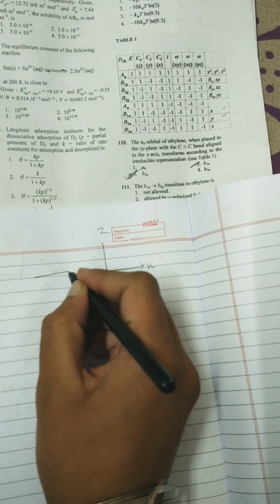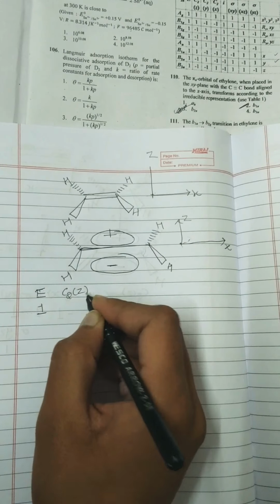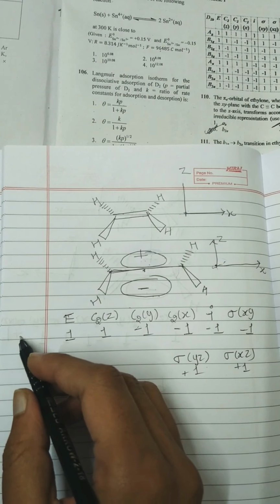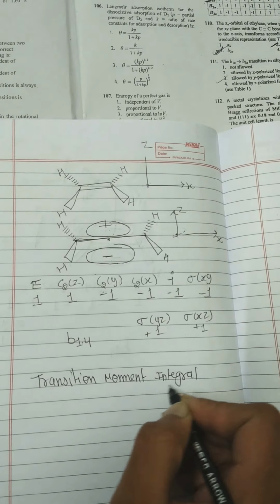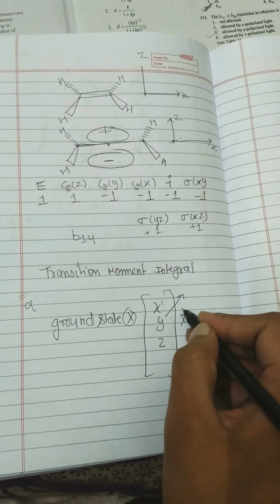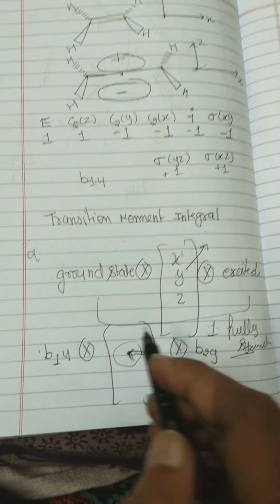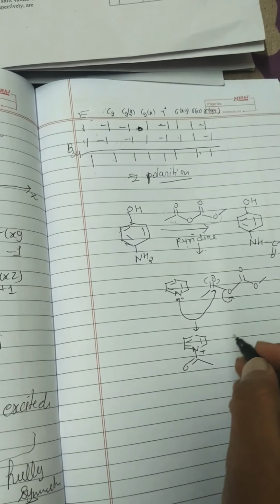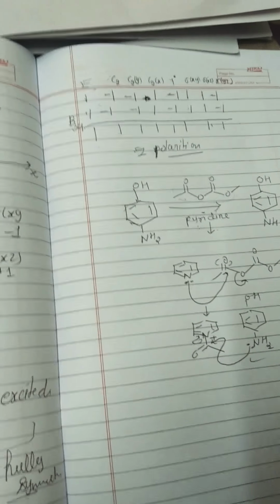Group theory que in CSIR NET DEC 2018 CHEMICAL SCIENCE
Hello guys I come back with a video on group theory que in CSIR NET DEC 2018